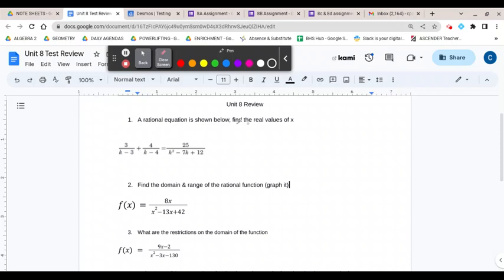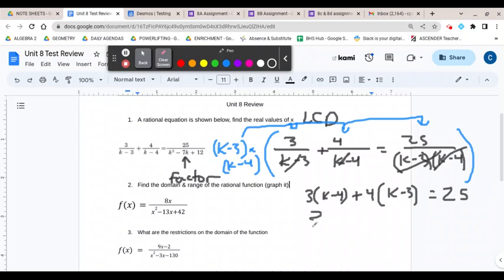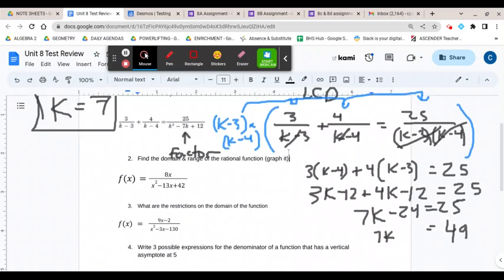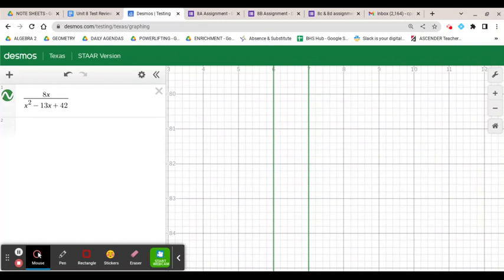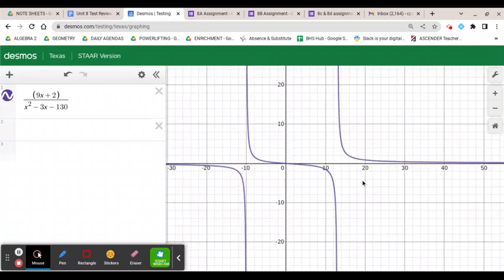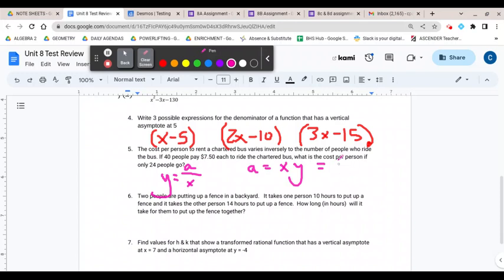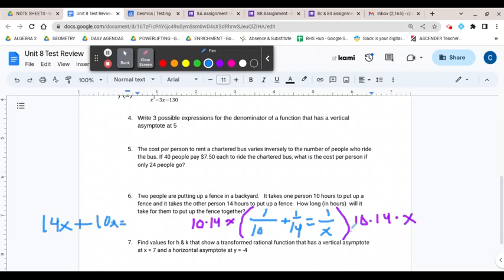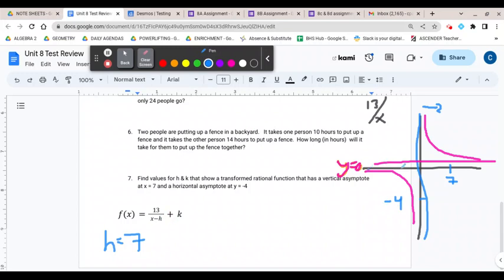Unit 8 Review